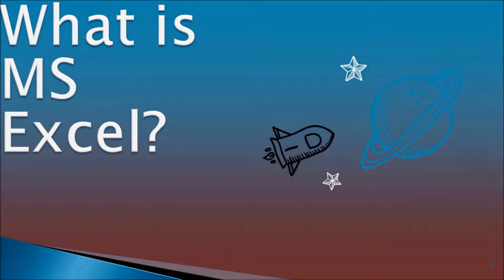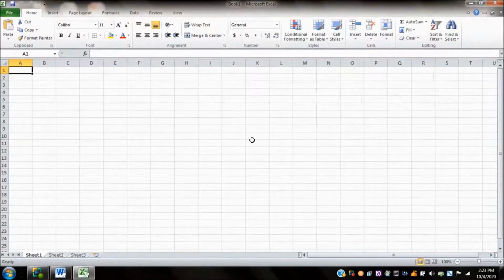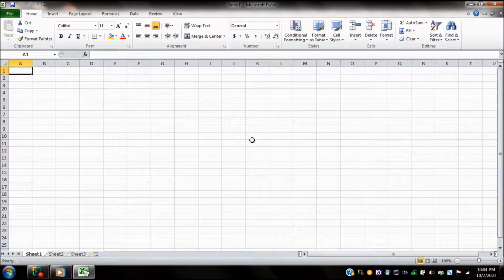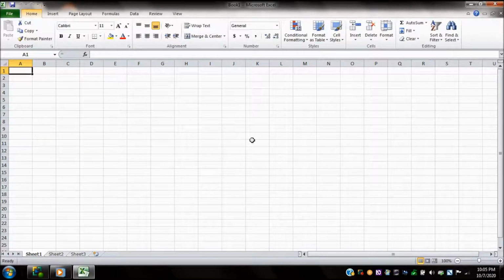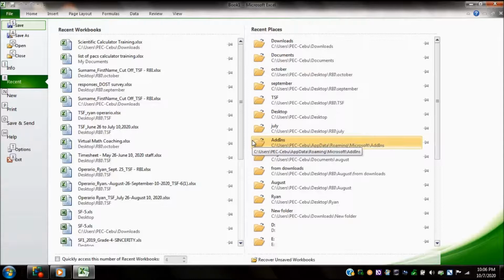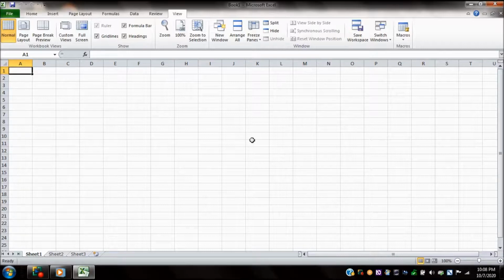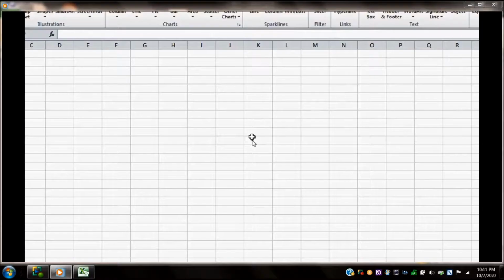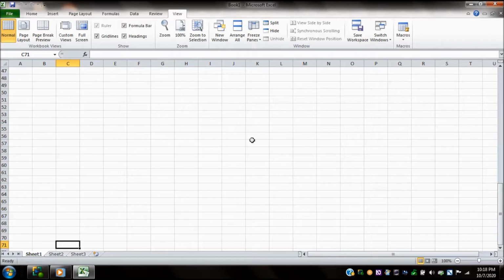How to Use Microsoft Excel with NVDA Part 1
This video aims to help blind and low vision people on how to use MS Excel with NVDA or Non-Visual Desktop Access.
orientation on the layout of MS Excel
Definition of key terms
worksheet area navigation